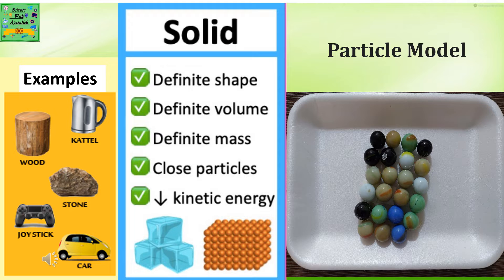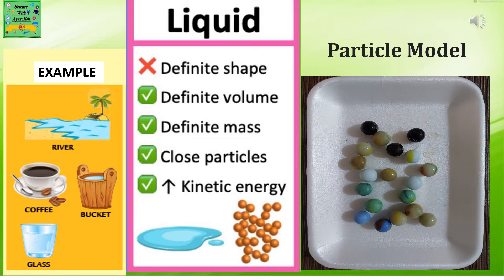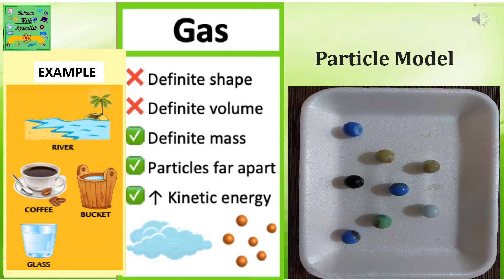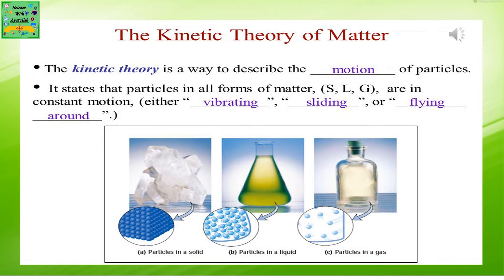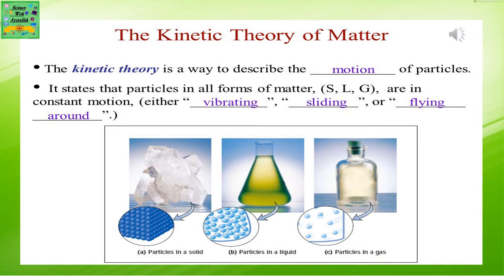Solid Liquid Gas| Introduction | Grade4| Cambridge science | Science with Ayazullah